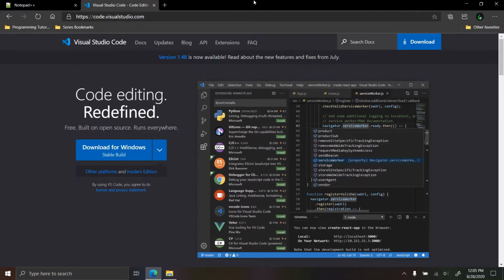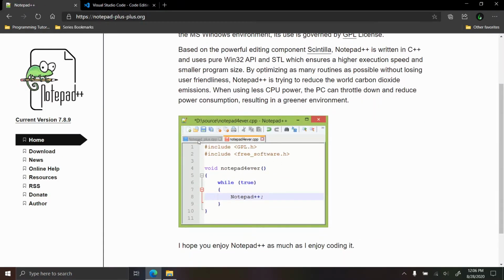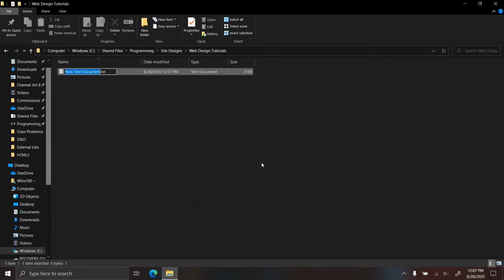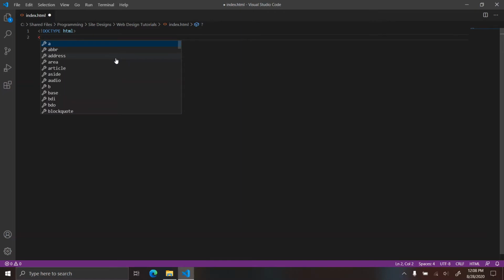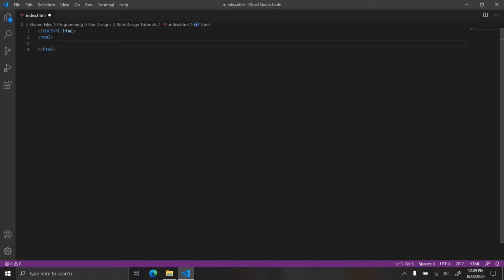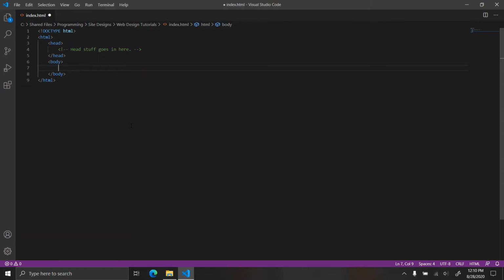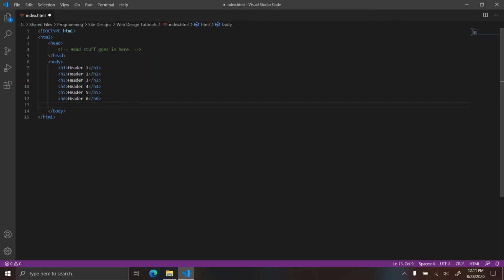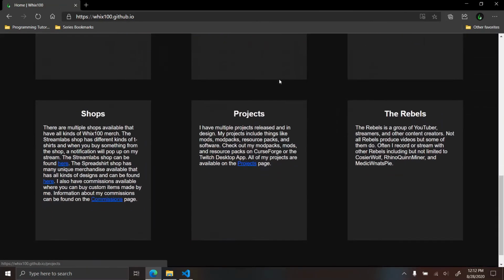Getting Your Site Setup | Web Design Tutorials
Creating a website from scratch using HTML can be easy. There are many features and tricks you can use to make your website look cool and professional. This tutorial series does not show how you can host your own website, but does show how you can design and setup the files for your own website.